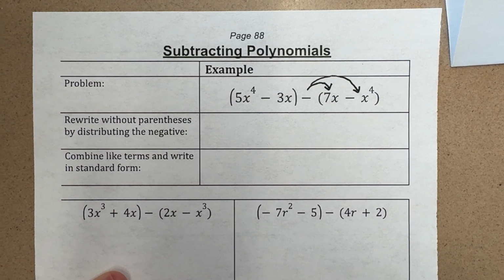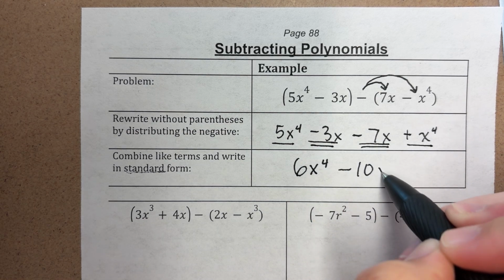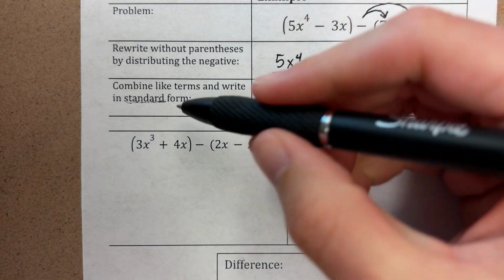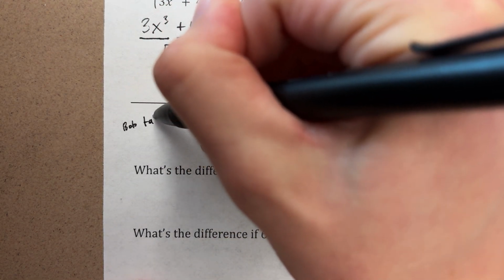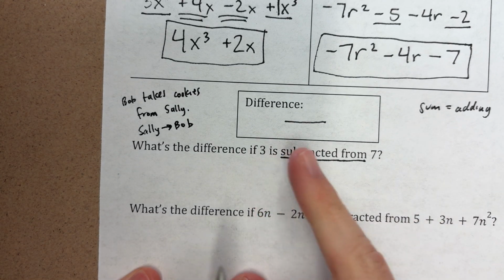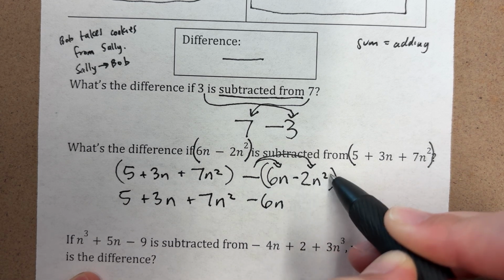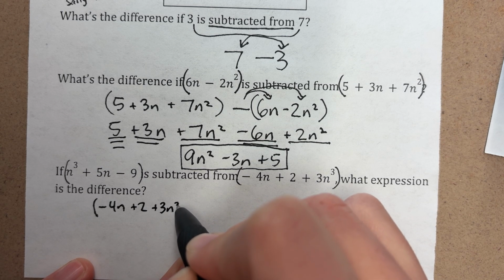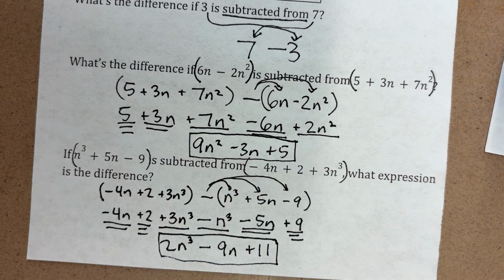Subtracting Polynomials Lesson for Absent Students